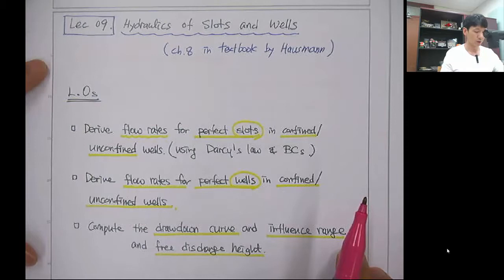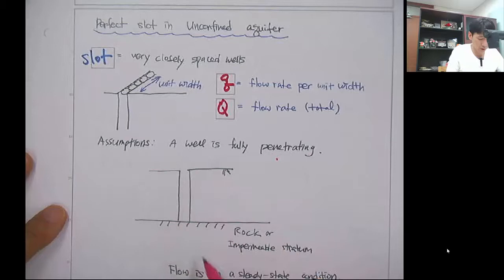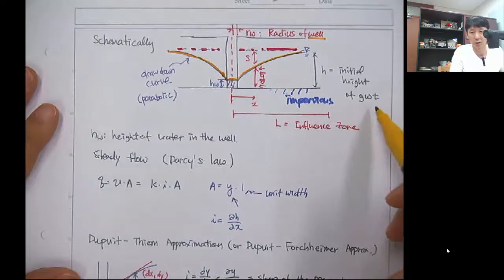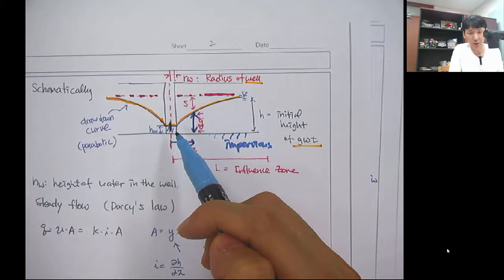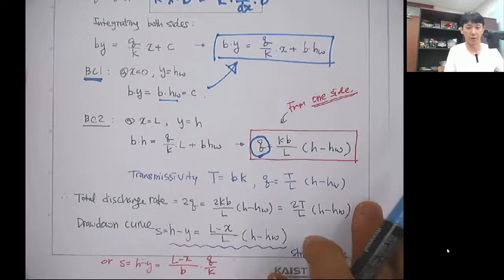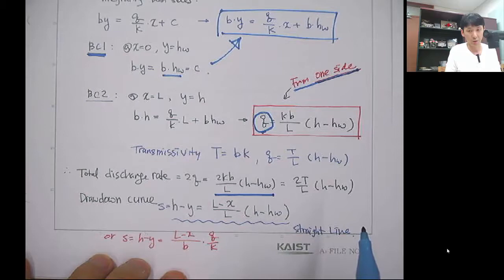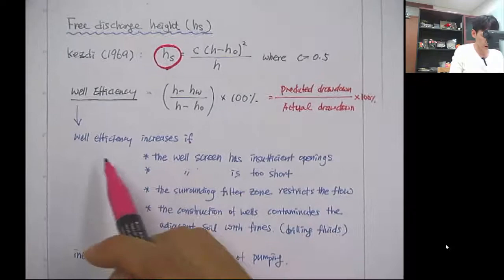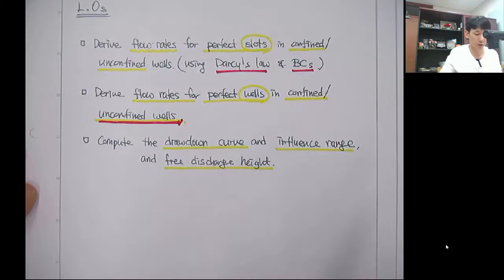CE437_Lec09_Hydraulics of Slots and Wells